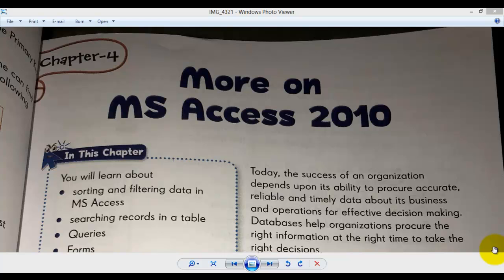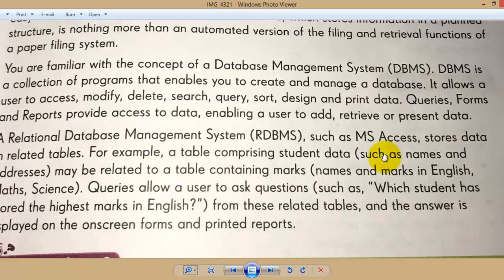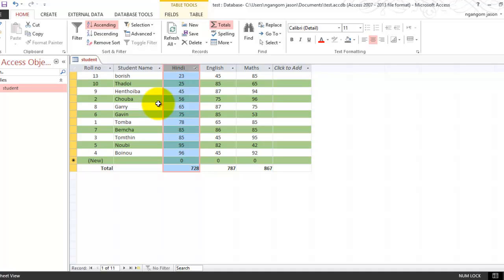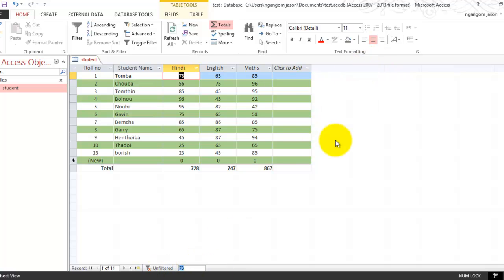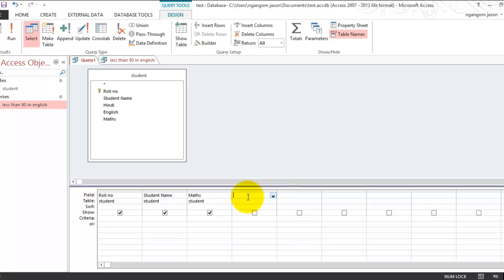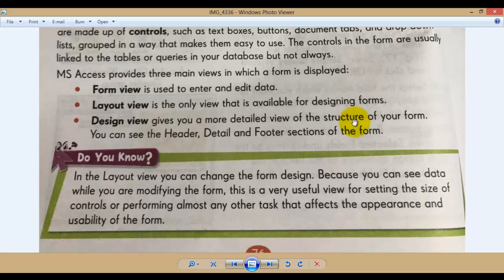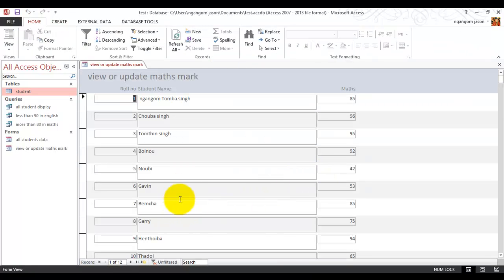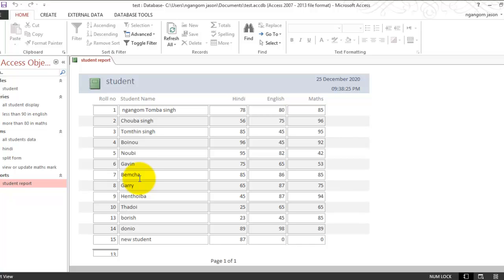Class VIII Computer Chapter-4